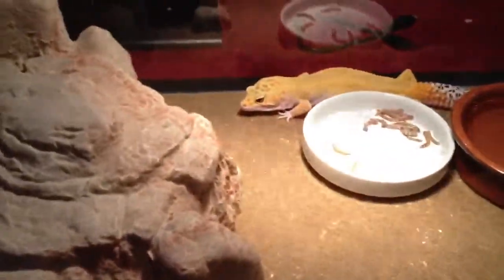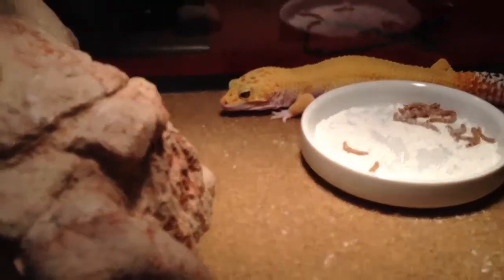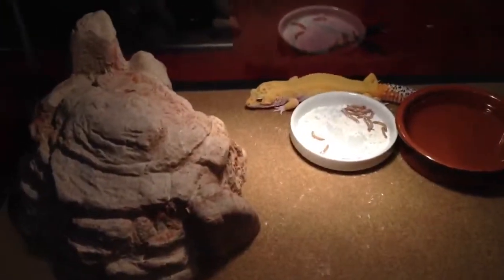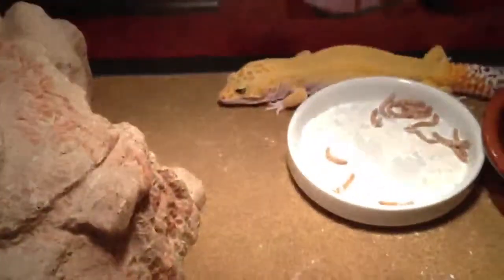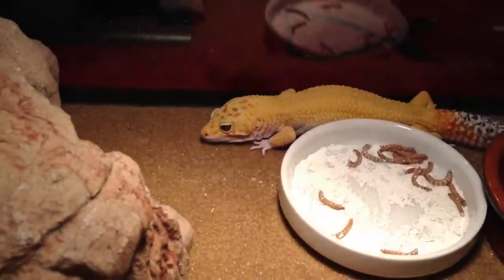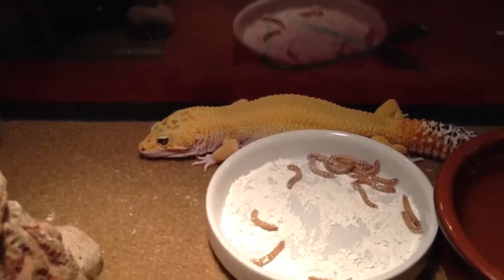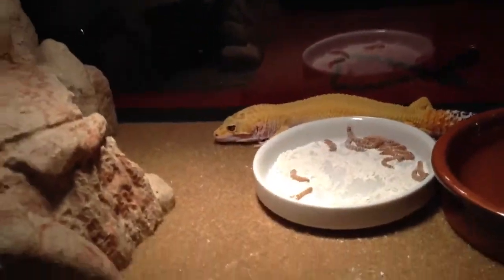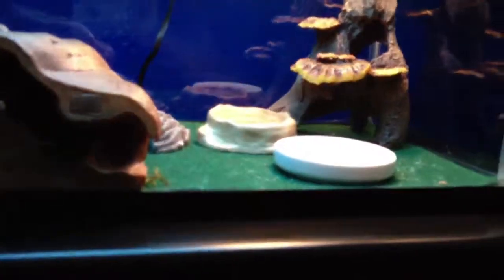my new leopard geckos snake eye eclipse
These r my new geckos!